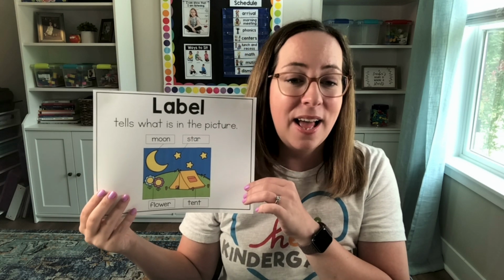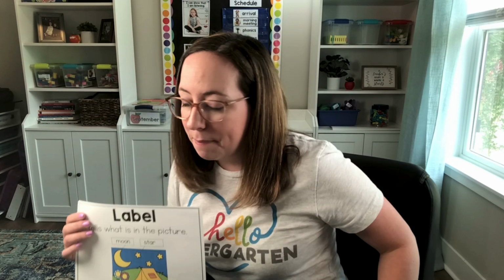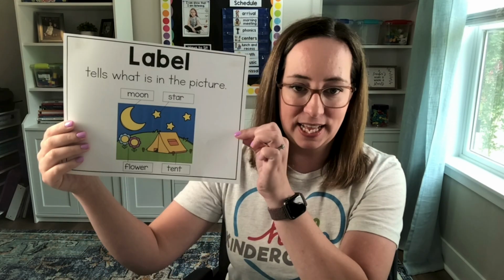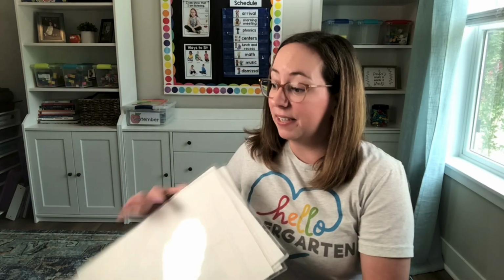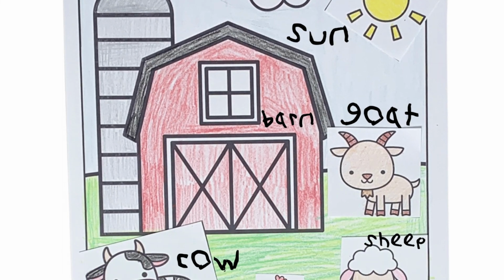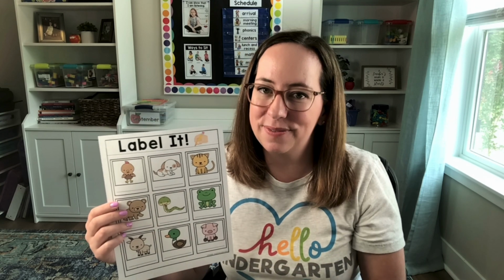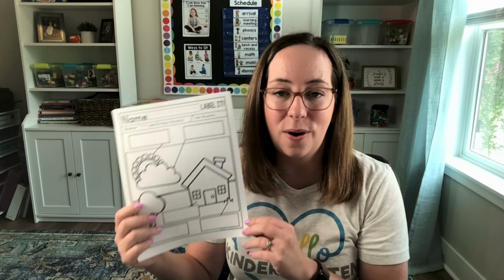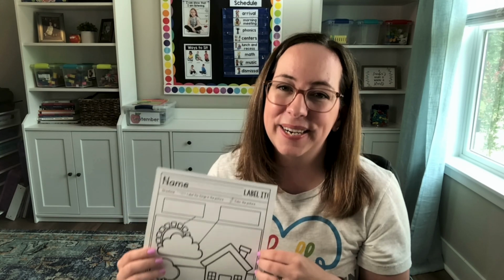Why Labeling is the Perfect FIRST Writing for Kindergarten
Writing is a difficult skill for kindergarten students. Here's why labeling is the PERFECT first writing unit for kindergarten.

Writing is often a challenging skill for kindergarteners, especially at the beginning of the school year.

When teaching writing, it can be a challenge to start with developmentally appropriate skills that give students a chance to experience success.  That's why labeling makes a great first writing unit!

Teaching beginning writers to label (rather than write complete sentences) gives them an opportunity to phonemically spell and get words onto paper without the pressure of proper conventions.

Get an inside peek at our labeling unit in this video!

00:00 Introduction
00:43 Labeling
01:33 What's in a Labeling unit
02:59 Labeling activities
04:30 Test cards
05:19 Scaffolding writing instruction